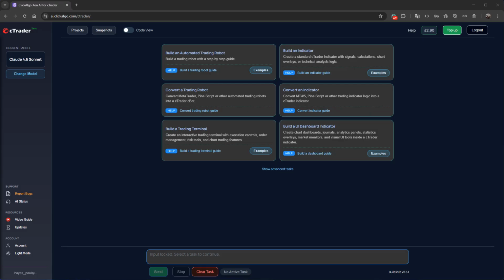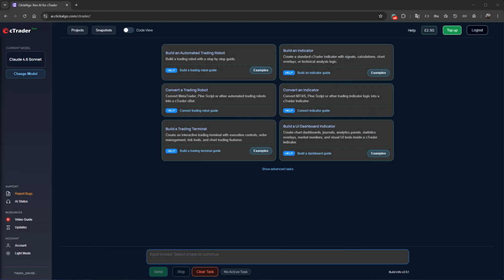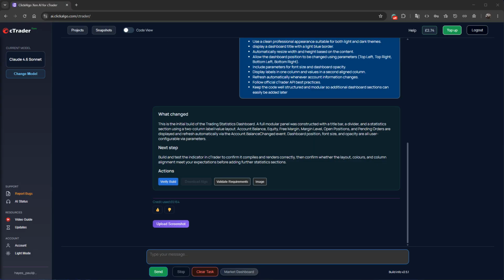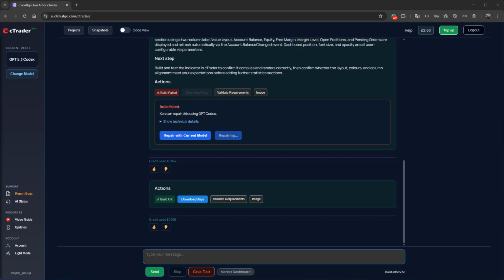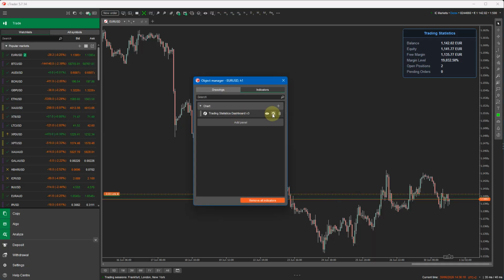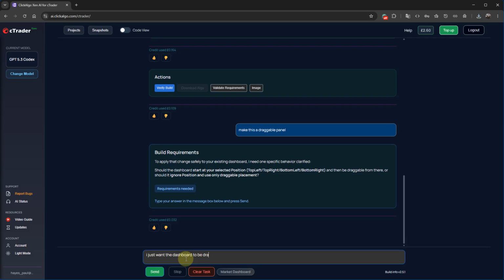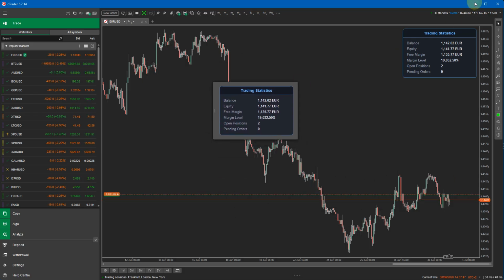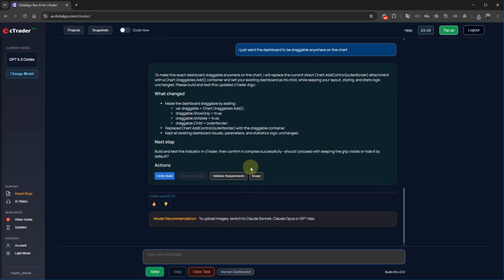Build a cTrader Statistics Dashboard with Xen AI (No Coding Required)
Build a professional trading statistics dashboard for cTrader using Xen AI without writing any C# code.

In this video, Xen AI's new Trader View is used to create a modern dashboard indicator using plain English. The indicator displays key account statistics including balance, equity, free margin, margin level, open positions, and pending orders.

You'll see how Xen guides the build process, verifies the generated code, and lets you continue improving the indicator step by step without requiring programming experience.

In this video:

- Build a cTrader dashboard using natural language
- Use Xen AI Trader View (Code View Off)
- Create a professional account statistics panel
- Verify the generated indicator
- Continue adding features through iterative AI development

Whether you're a trader or developer, Xen AI helps you build professional cTrader tools faster and with fewer manual coding tasks.